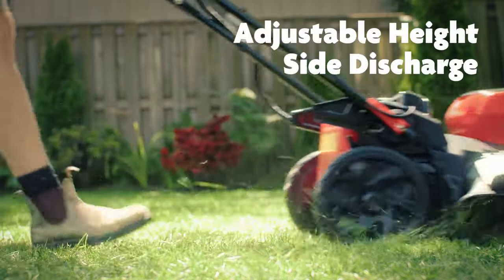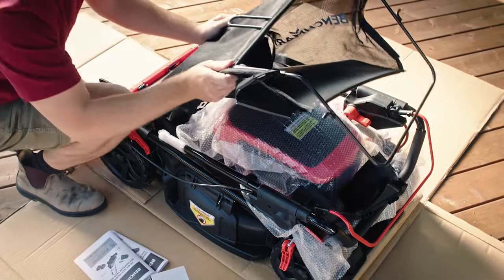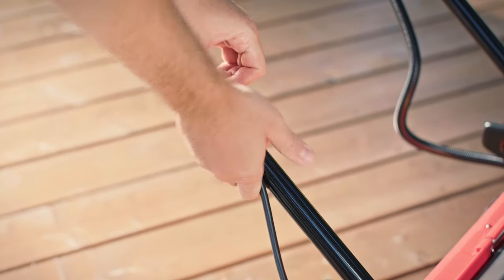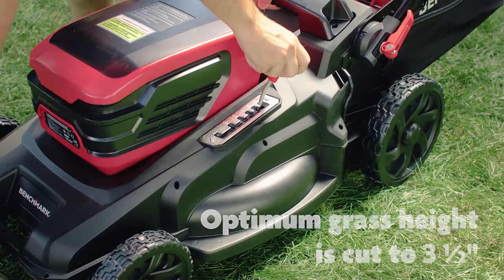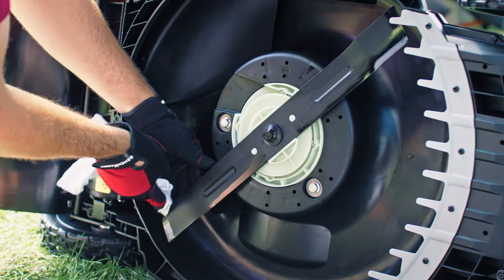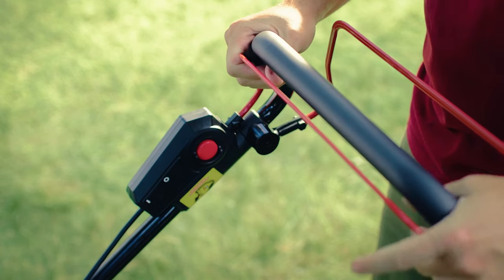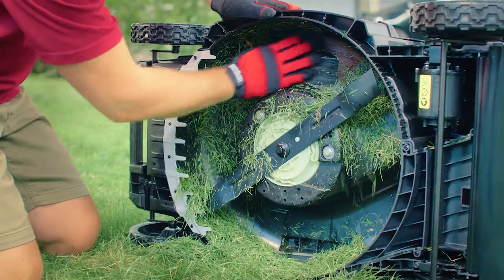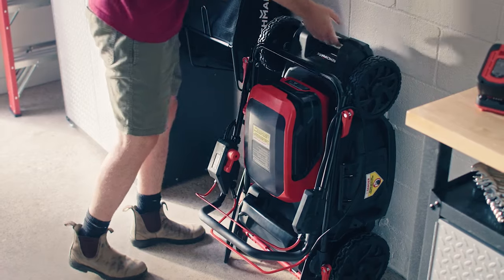Here's How to Set Up a Cordless Lawn Mower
Let us guide you in setting up your new cordless lawn mower. Follow along for easy step-by-step instructions!

00:00 - Intro
00:18 - What's Included
00:42 - How to secure the handle bar
00:56 - Battery info
01:05 - Deck height adjustment
01:13 - Grass Bag Info
01:26 - How to mulch
01:39 - Blade maintenance
01:50 - How to start the mower
02:13 - How to use the self-propelled feature
02:32 - How to remove grass clippings

Here’s How to bring your home improvement and DIY dreams to life! From design inspiration to tips and tricks for your next renovation, to DIYs that help make your house a home, let our channel be your home improvement hub.

Voici comment donner vie à vos rêves de rénovation et de bricolage! Qu’il s’agisse d’inspiration de conception, de trucs et d’astuces pour vos prochaines rénovations ou des projets de bricolage qui vous aideront à faire de votre maison un vrai cocon, notre chaîne est votre centrale de rénovation domiciliaire.

🛠️ TROUVEZ votre magasin ou centre de rénovation Home Hardware exploité localement le plus proche